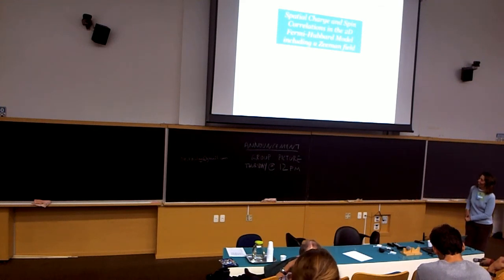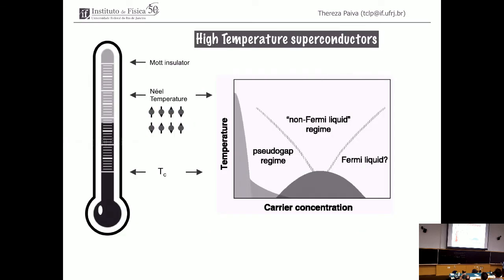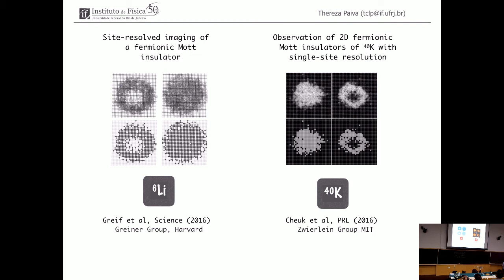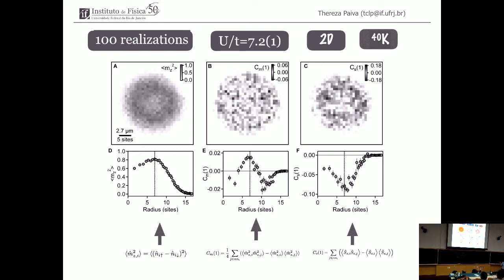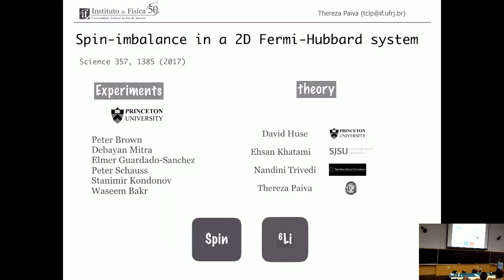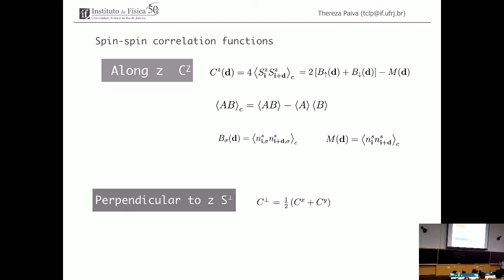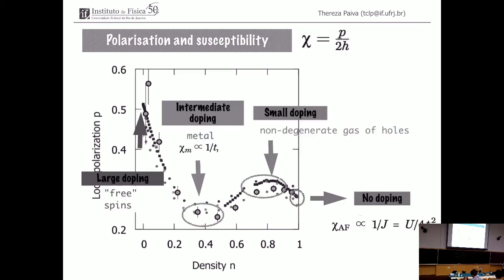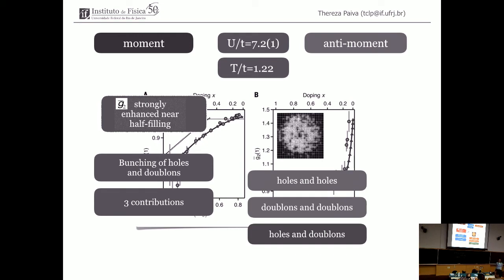Spatial Charge and Spin Correlations in the 2D Fermi... - Thereza Paiva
Thereza Paiva (UFRJ, Brazil)